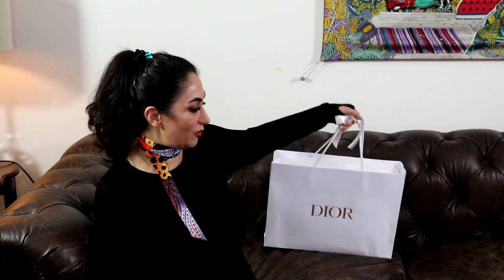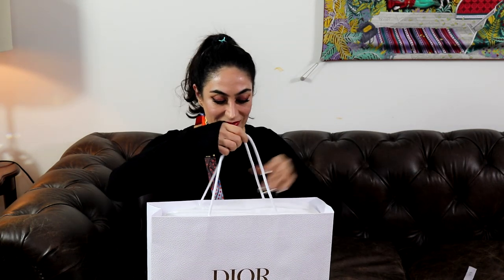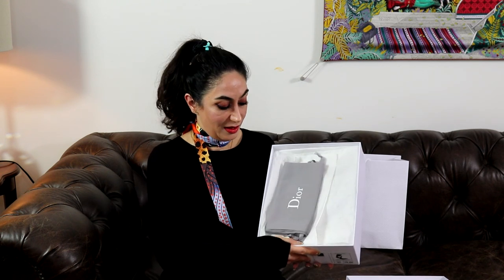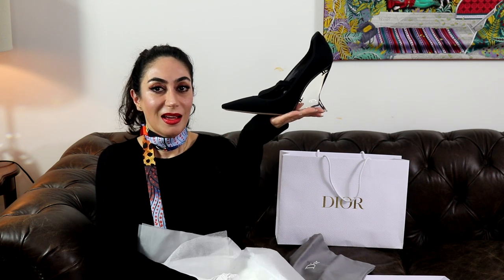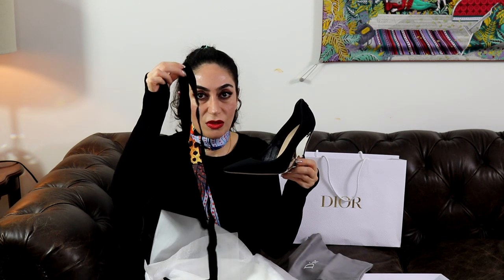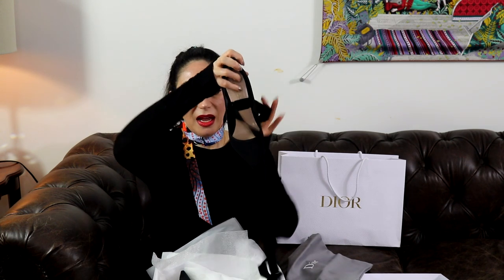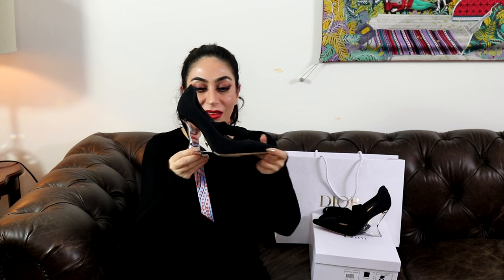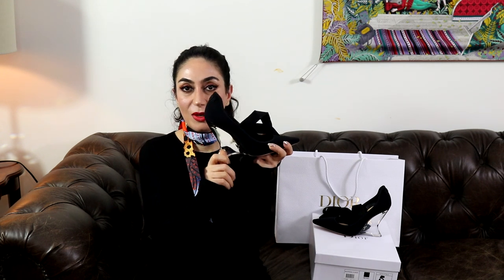New Dior Arrival to my Shoe Collection | Sabrina Shekofteh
I am so excited to share my new Dior shoes with you. I hope you enjoy it. Have a beautiful weekend.

Love,
Sabrina